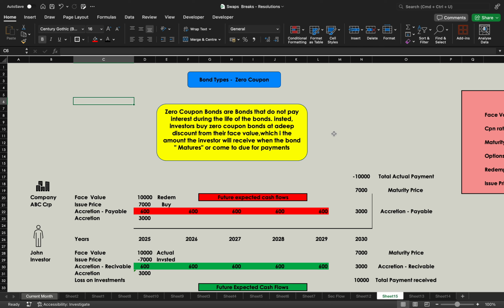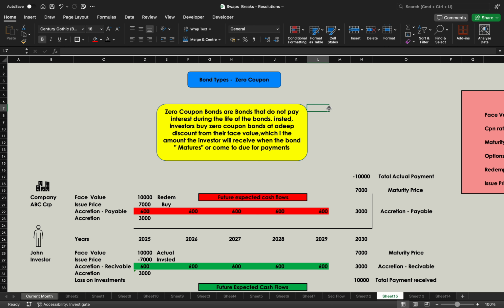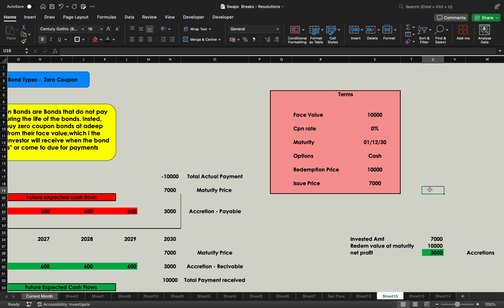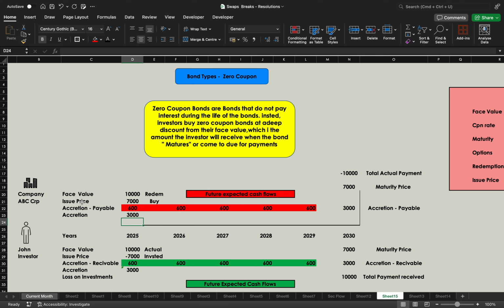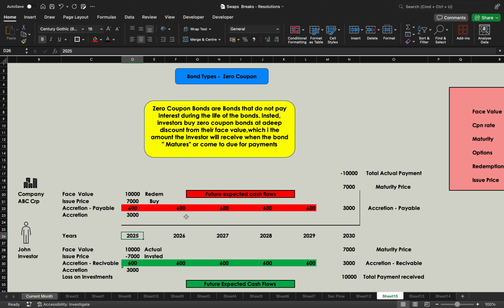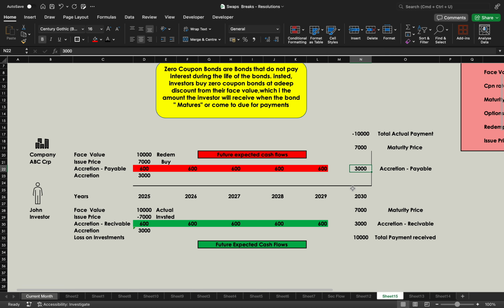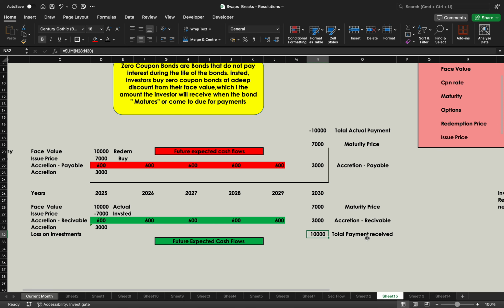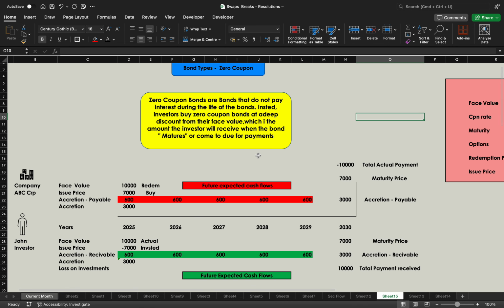Fixed Income Securities - everything you need to know about the Zero-Coupon Bonds | CA, CFA,FRM, MBA